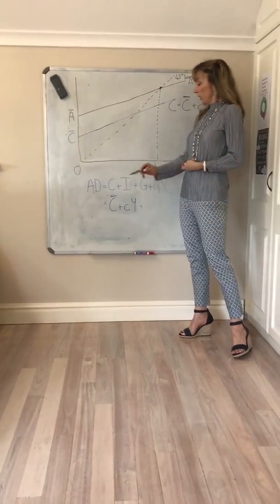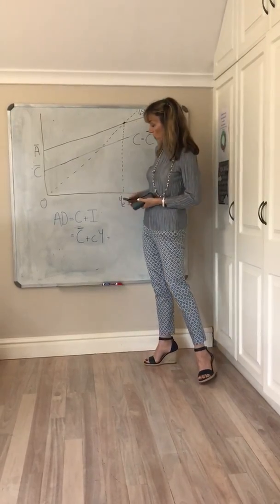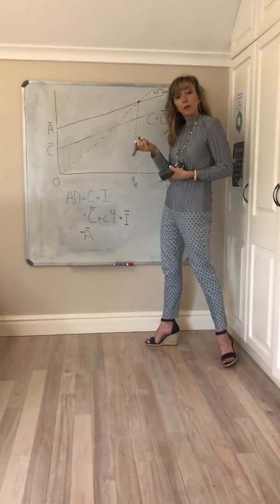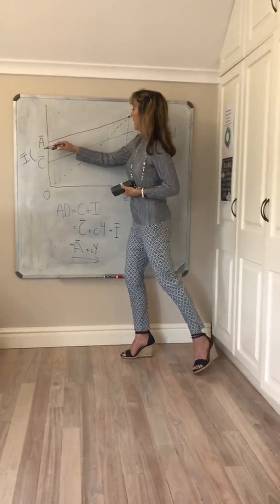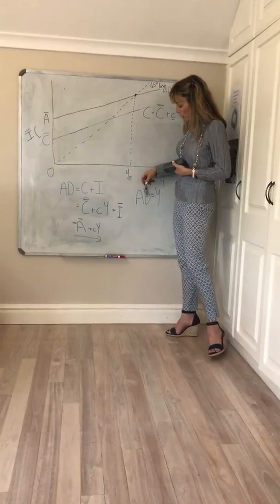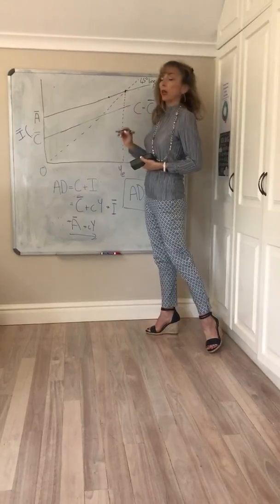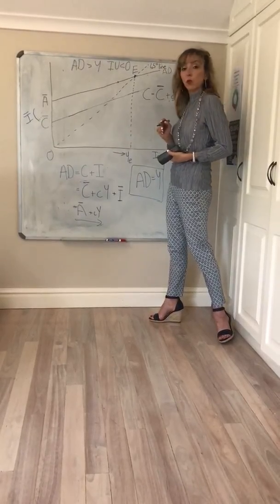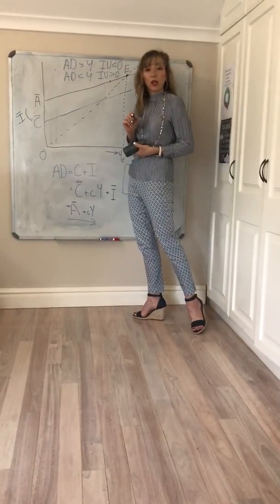The simple Keynesian model with investment- video 4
Aggregate demand
Consumption function
Autonomous investment